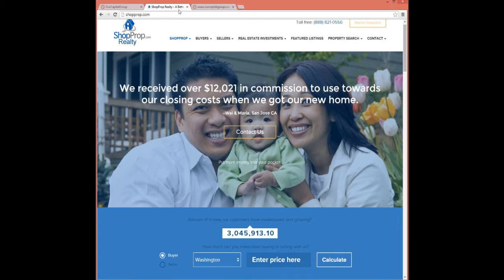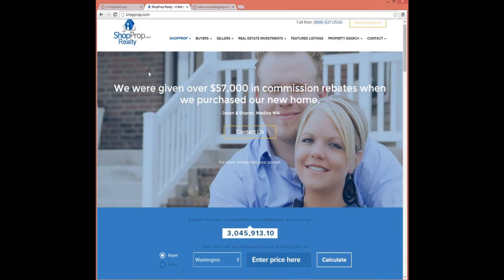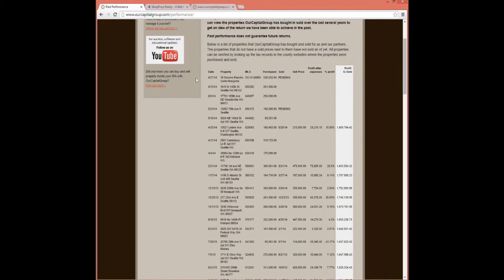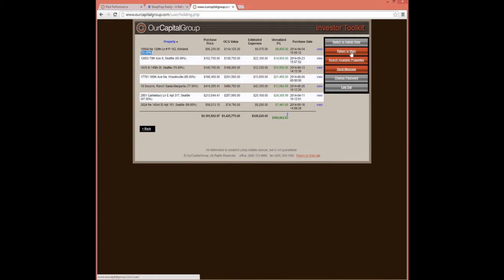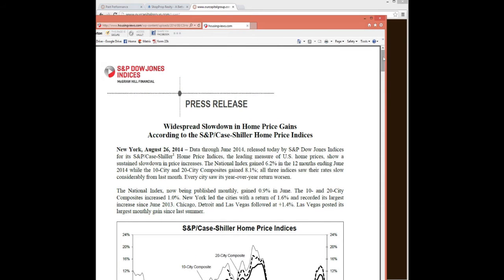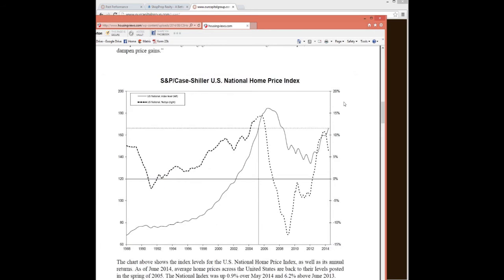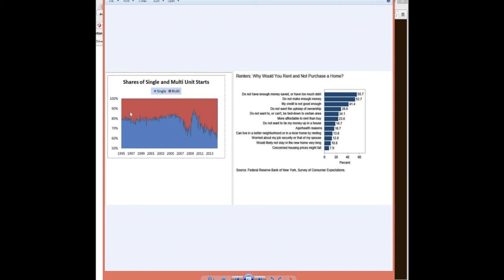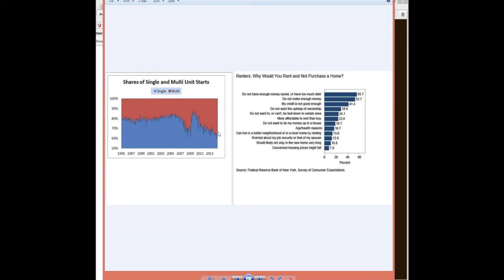Update Case Shiller on home prices, why people are renting and housing starts